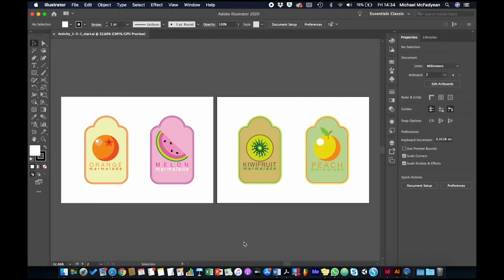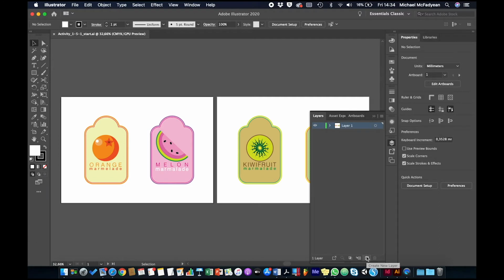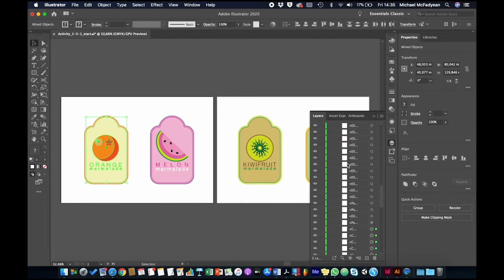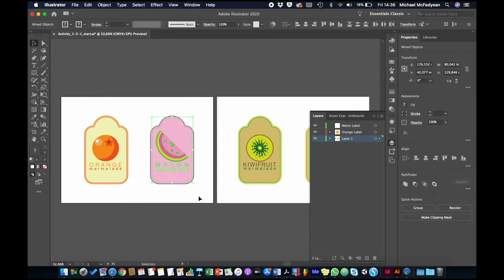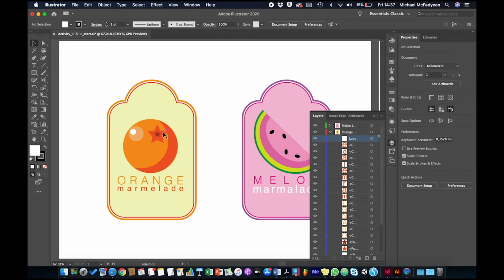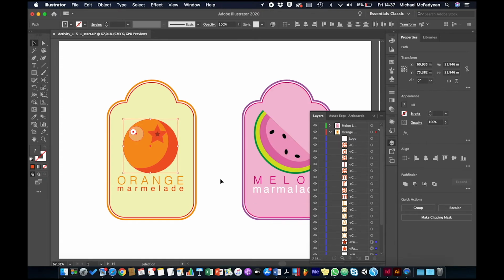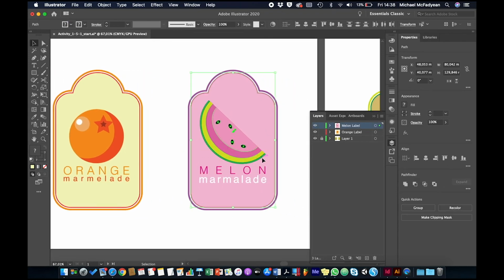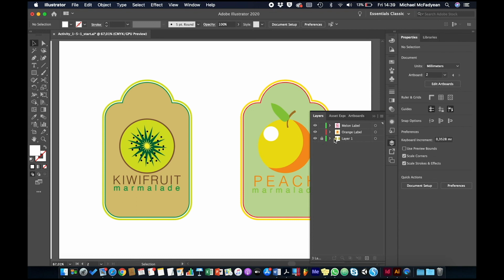#6 Working with Layers | Intro to ILLUSTRATOR Course